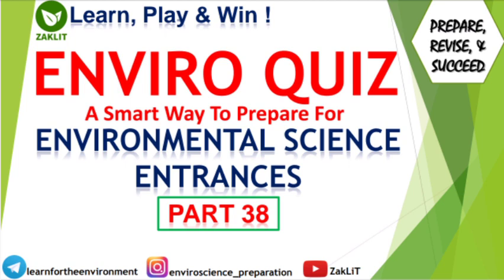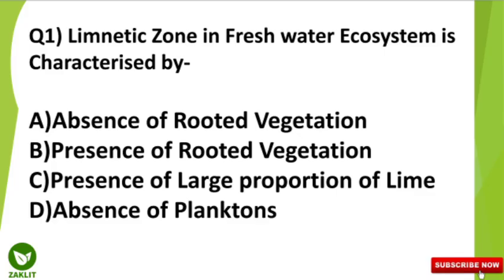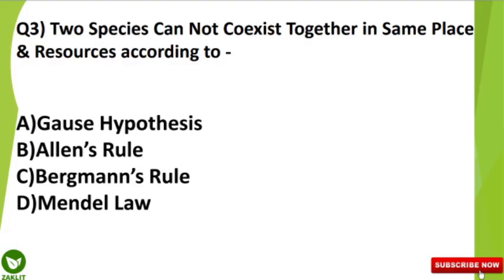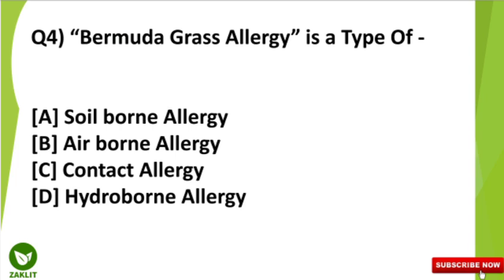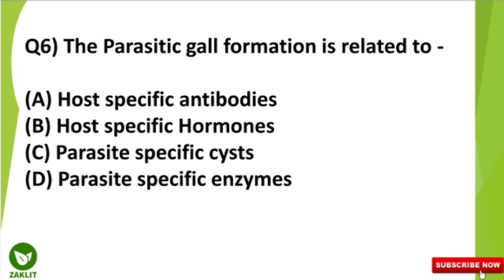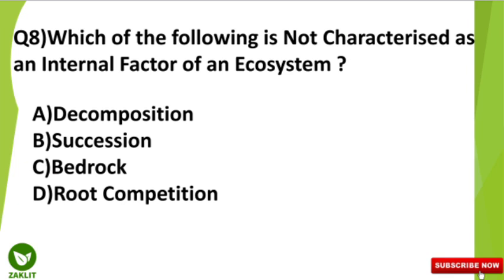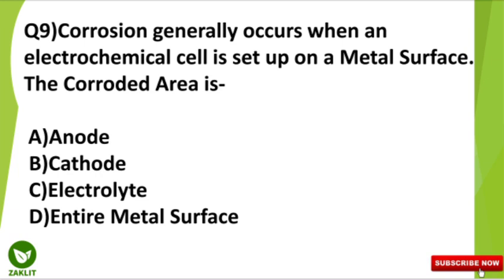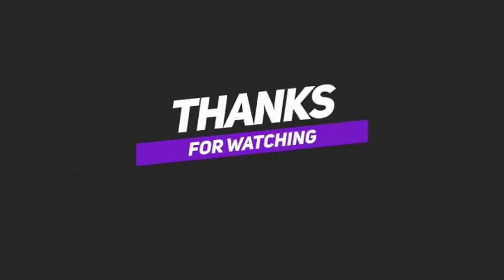🔴Weekly Enviro Quiz For Environmental Science Entrances|NET/GATE/CPCB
Promoting Learning through QUIZ  for  self-assessment and increase Worldwide CONCERN for the ENVIRONMENT, also the channel will be providing small cash PRIZE & e-Certificate to the Monthly TOP PERFORMER of the CONTEST.

Myself Zaki Ahmed- Educator at UNACADEMY-JRF HOLDER, On A MISSION to HELP NET/SET ENVIRONMENTAL SCIENCE,CPCB,RSPCB ASPIRANTS.

Join Me & We will work together to fulfill your DREAM.
Rights & Credits for MUSIC  to Infraction and AShamaluev Music
The Video is for Education Purpose Only